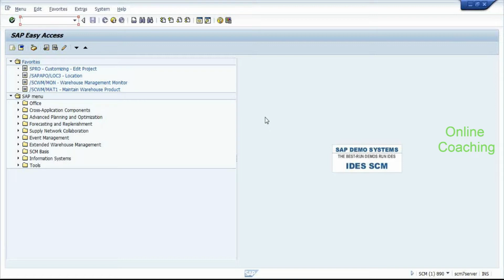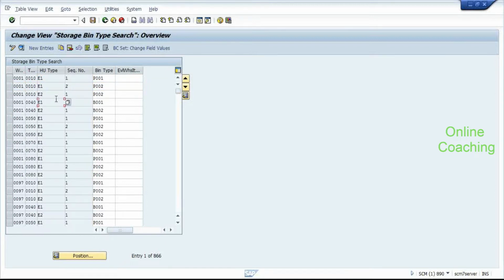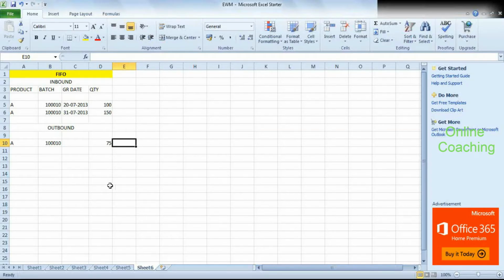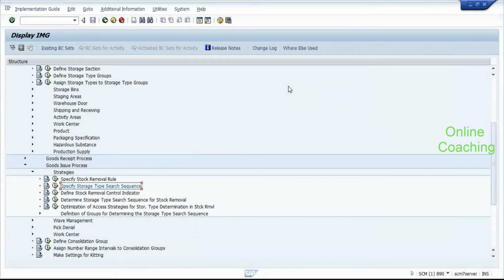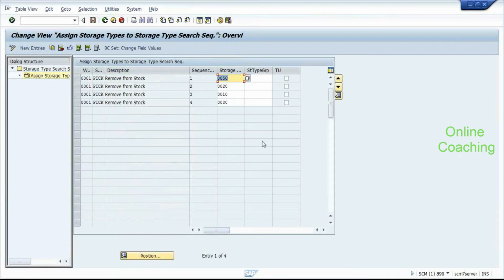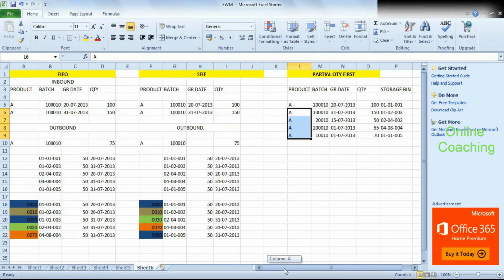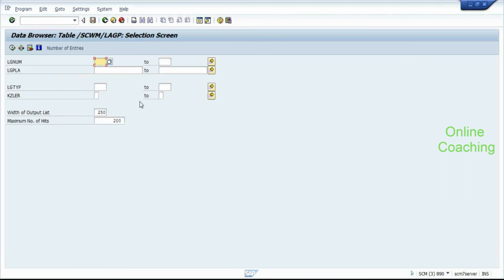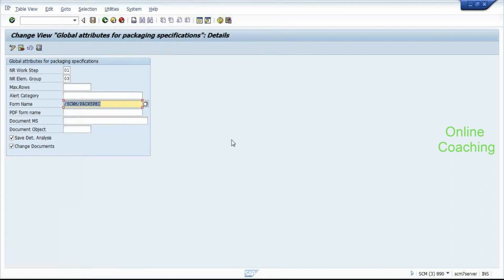SAP EWM Handle Units ( HU ) Types Tutorial | Stock Removal| Goods Issues Process| Inbound & Outbound